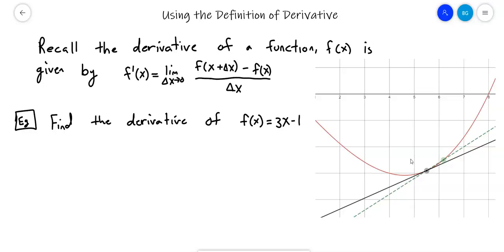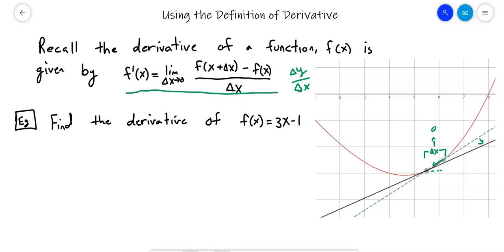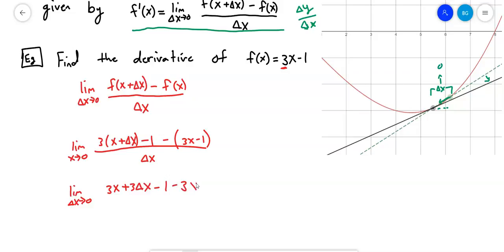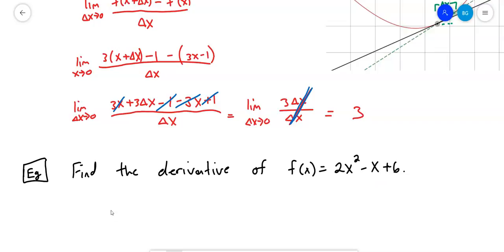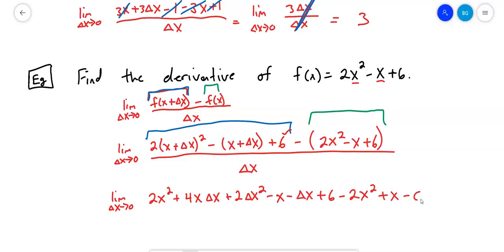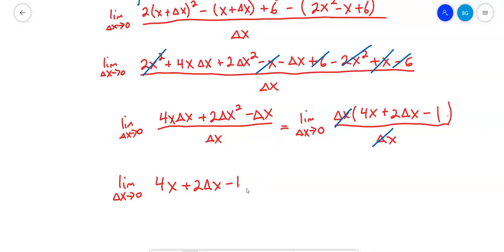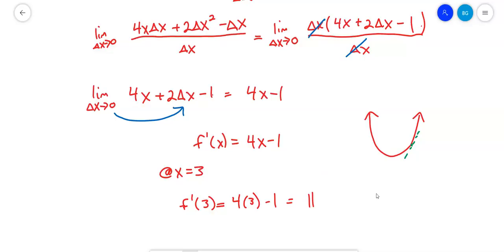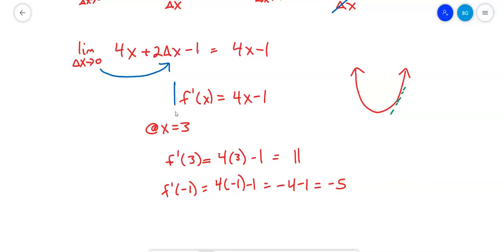Using the Definition of Derivative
In this video we use the definition of derivative to find the derivative of several functions.